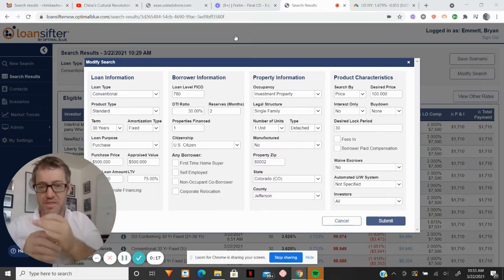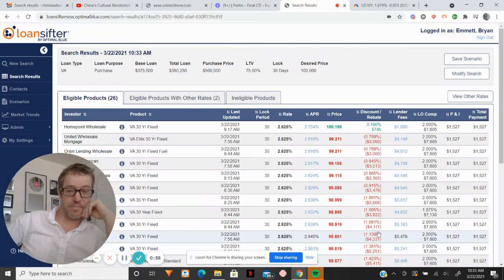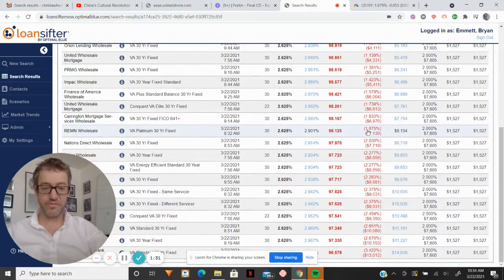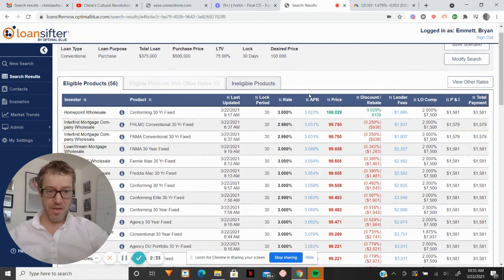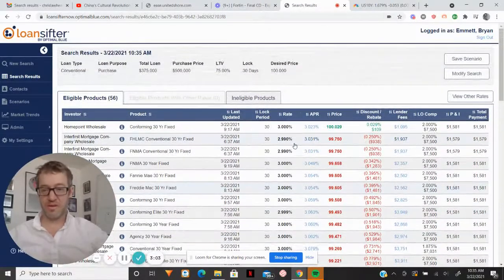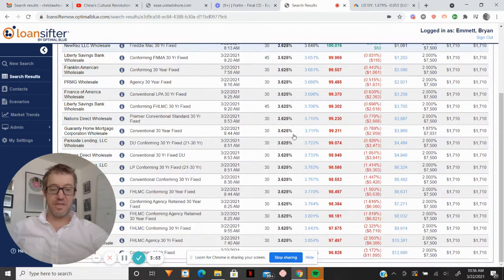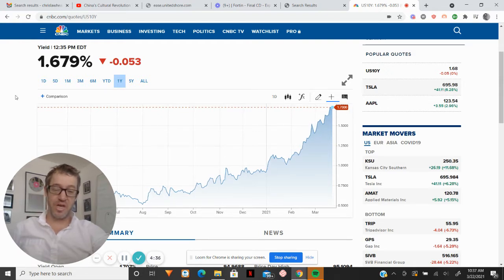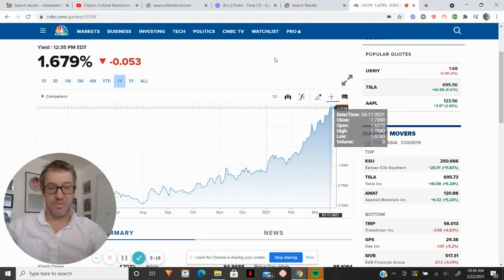Mortgage Rate Watch 3 22 2021 VA, Conventional, Investment Purchases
Every Monday, we'll hop on the computer and see where dozens of lenders are pricing on mortgage rates.  Happy Monday everyone!

-Chris